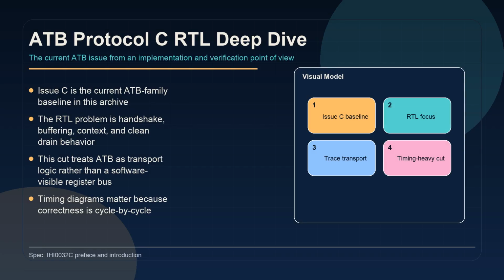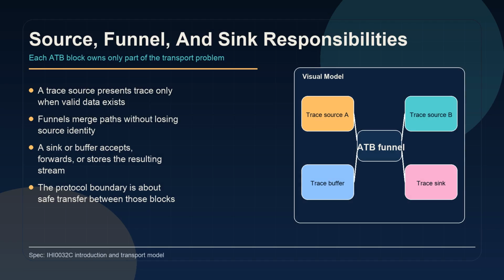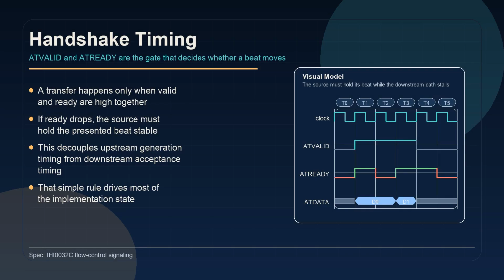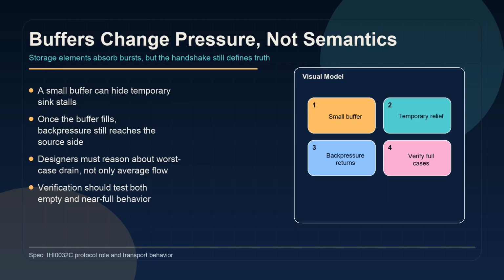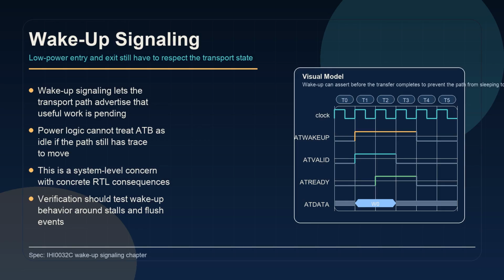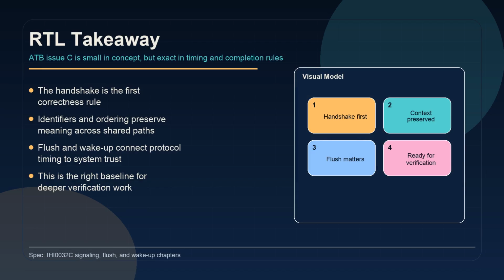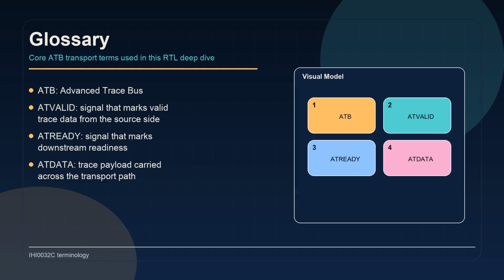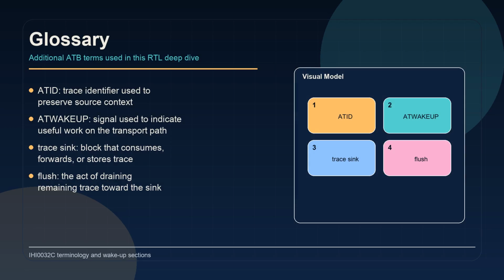ATB Protocol C RTL Deep Dive | The Verilog Bench #31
RTL-focused deep dive into the current ATB issue, covering handshake timing, context preservation, buffering, flush behavior, and wake-up signaling.

0:00 ATB Protocol C RTL Deep Dive
0:17 Source, Funnel, and Sink Responsibilities
0:31 Handshake Timing
0:41 Context And Identification
0:54 Buffers Change Pressure, Not Semantics
1:03 Flush and Drain Timing
1:15 Wake-Up Signaling
1:25 RTL Takeaway
1:37 Like and Subscribe
1:54 Glossary
2:06 Glossary